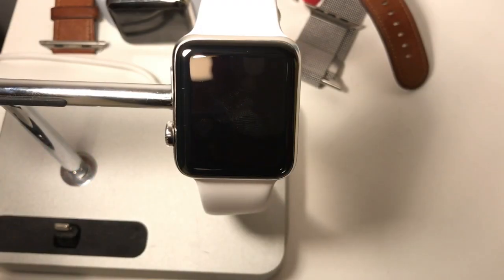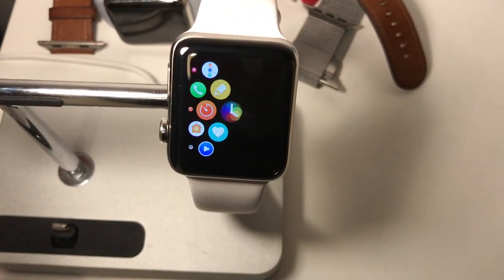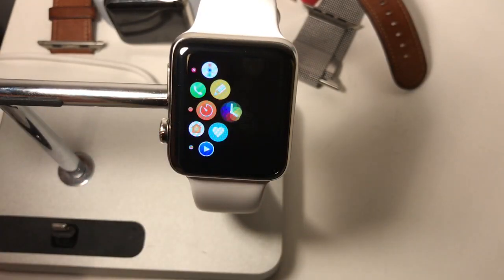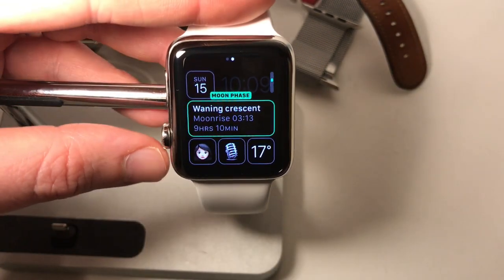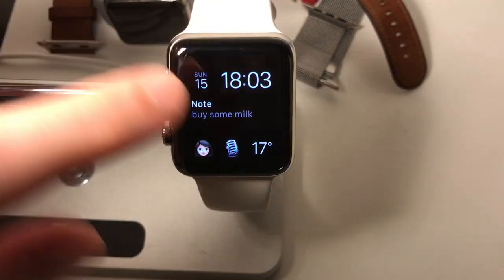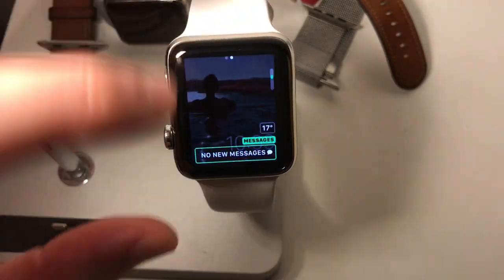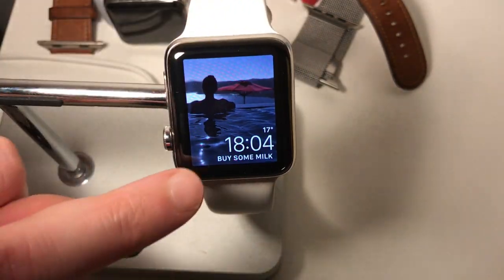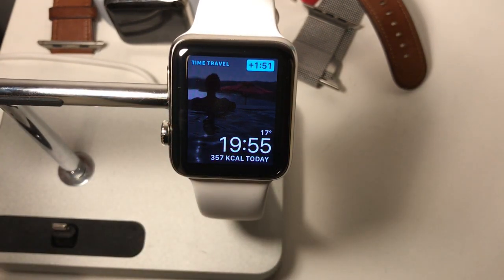How To Set Up Complications On Apple Watch Series 3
Just a quick video showing how to set up the Mixface Complication on your Apple Watch Series 3